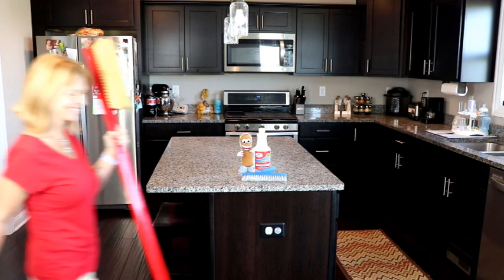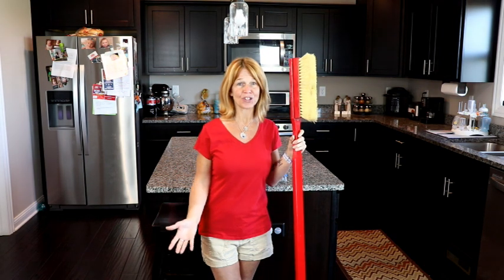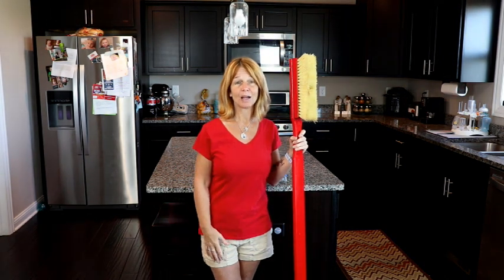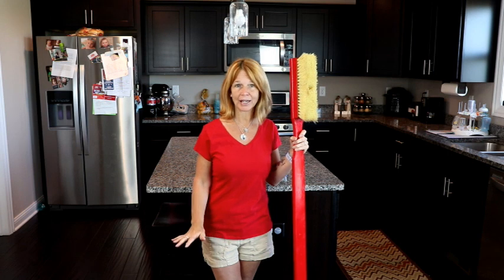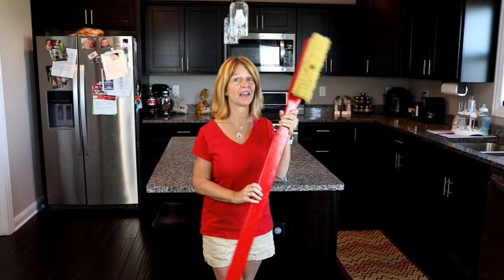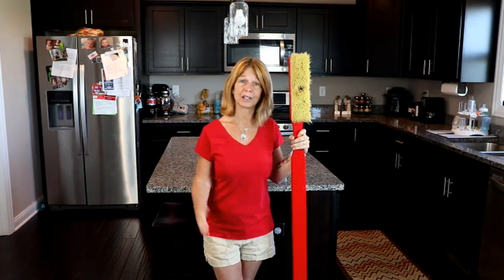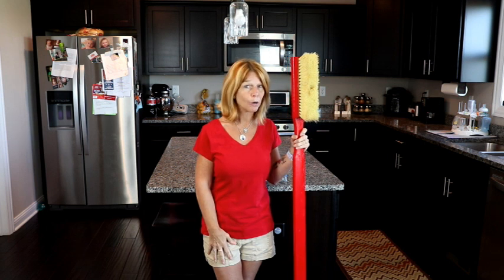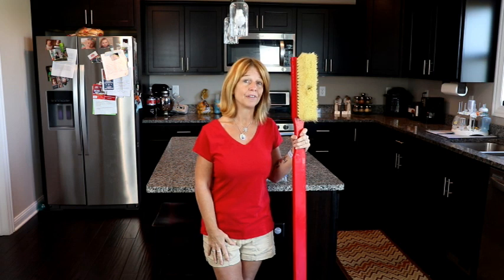how to clean tile grout - Without getting on your hands and knees!!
how to clean grout lines - How to Clean Grout Lines Around Tile
Why use household products, When 1 bottle of Grout-eez will clean up to 250 sq. ft. of tile and grout. You can whiten the lines between tiles with ease once again.

in this video, I show you how to clean your grout in 4 simple steps without ever getting on your hands and knees!

Learn how to clean tile and grout like a professional without any heavy equipment. All you need is a mop, bucket, and a broom pole.